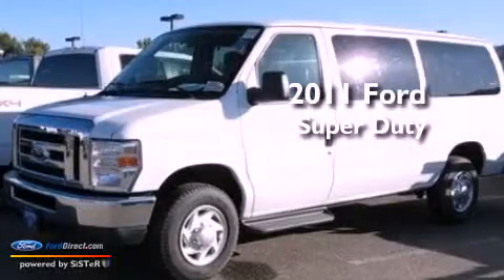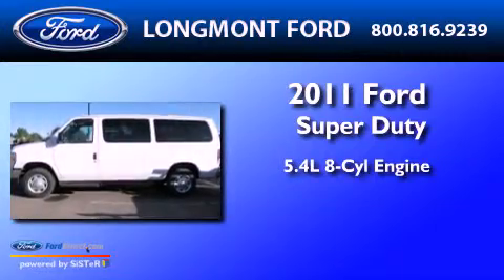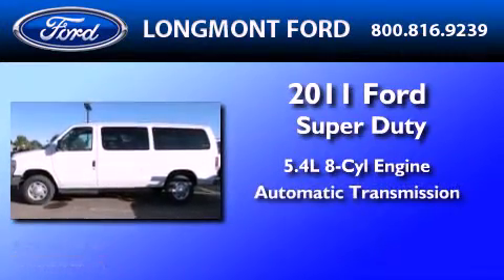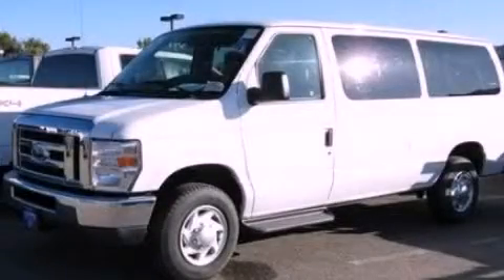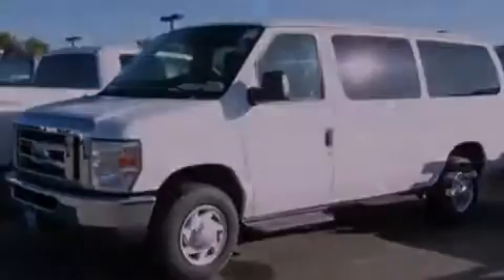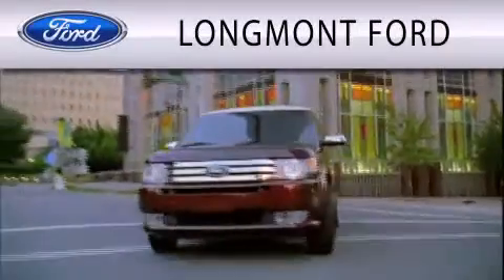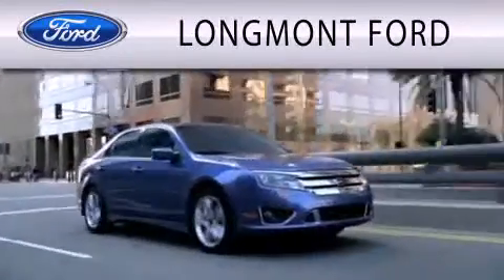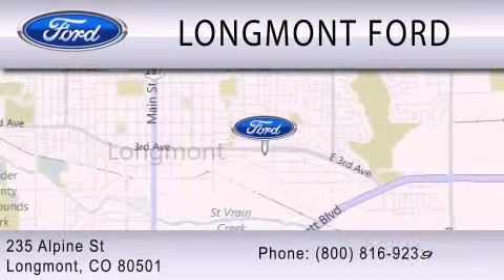2011 FORD ECONOLINE 350 Longmont CO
Year : 2011
 Make : FORD
 Model : ECONOLINE 350
 Engine : 5.4L V8
 Trans . : AUTO
 Exterior : OXFORD WHITE
 Miles : 16,656
 Interior : MEDIUM FLINT
 Stock : B13998